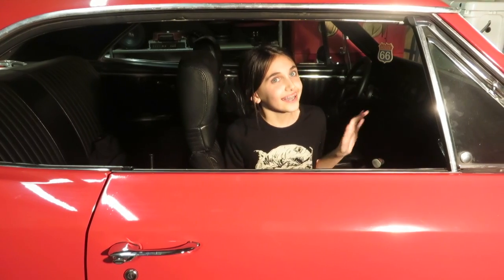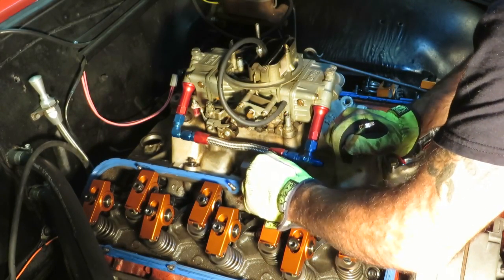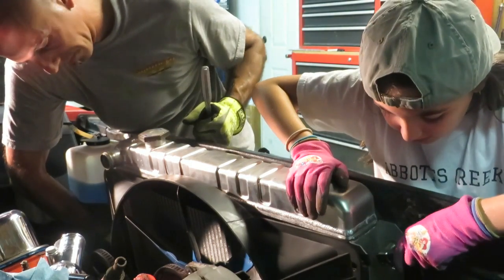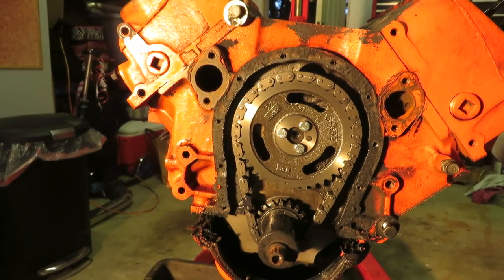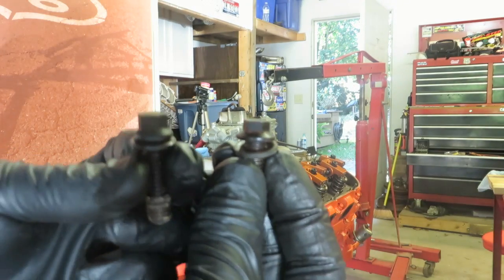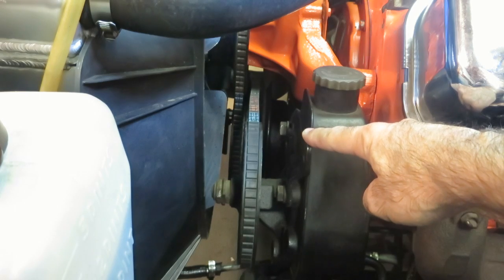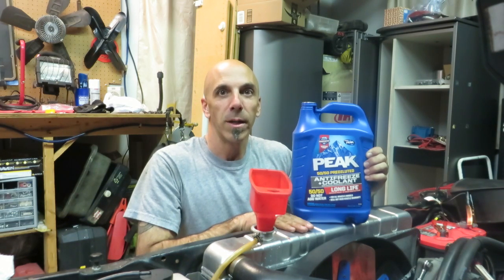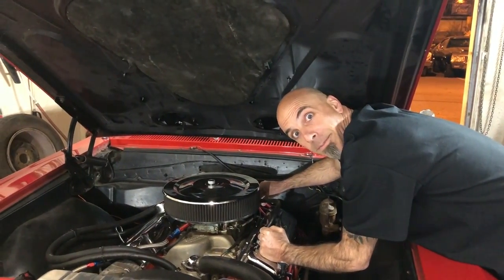Chevelle Cam Swap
A documentation of replacing the cam and painting the engine on my 1966 Chevelle Super Sport.
All images property of “Dan’s Garage” and copyrighted. Nothing in this video may be reproduced in any way without permission of the owners.

Camera operators,
Dan Rachlin
Larry Hill
Christopher Lessard

Editing,
Dan Rachlin

Music
Dan Rachlin
Carlos Aguilar
Chris Green

Special Thanks to:
Johnny Stevens
Larry Hill
C J Lessard
Broken Knuckle Customs

All images and music copyright owned by Dan's Garage NC and may not be duplicated without permission.

Send stuff here:
Dan's Garage NC